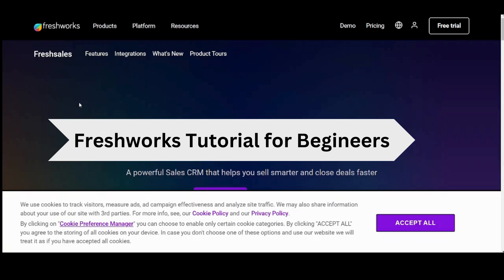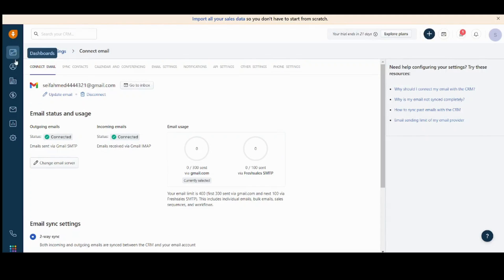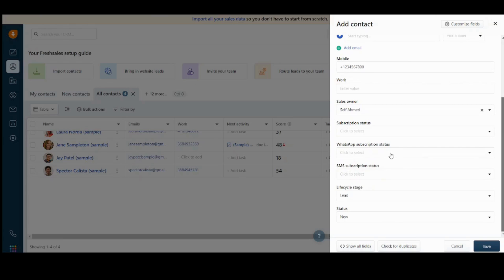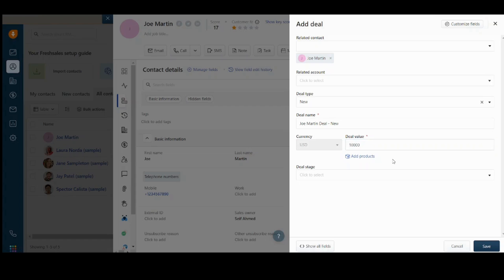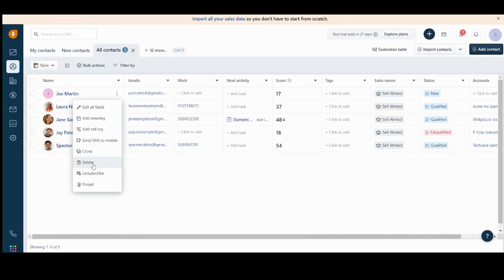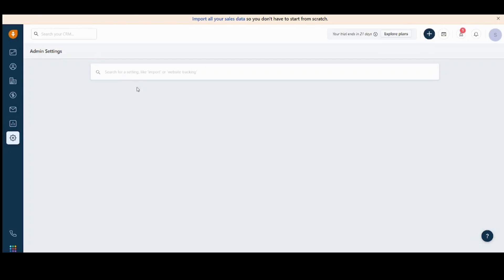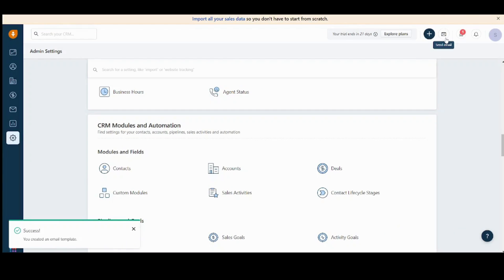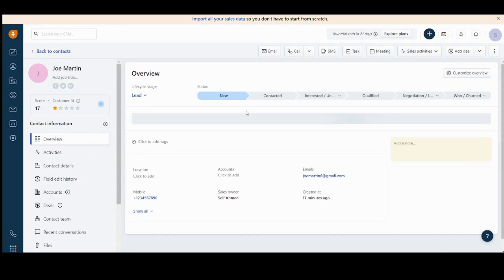Freshworks CRM Tutorial 2024 | How To Use Freshworks CRM For Beginners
Empower your business with our latest Freshworks CRM Tutorial. In this comprehensive guide, we'll delve into the user-friendly features of this robust customer relationship management platform. Whether you're a seasoned CRM user or a newcomer, this tutorial is crafted for you. Discover the essentials of how to use Freshworks CRM for beginners, from setting up your account to managing customer interactions seamlessly. Join us on this journey, and soon you'll be optimizing your customer relationships with confidence.